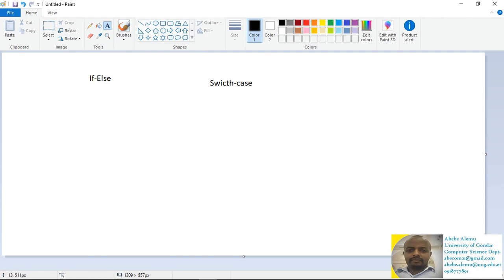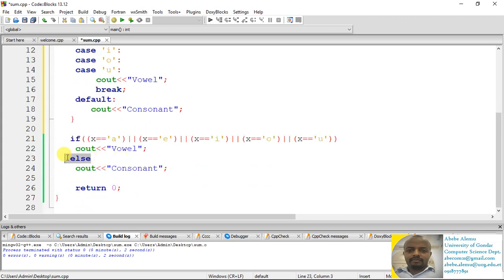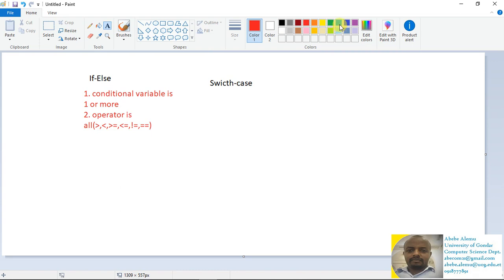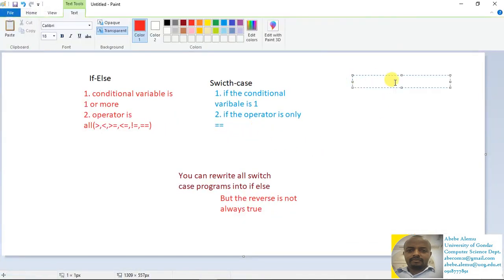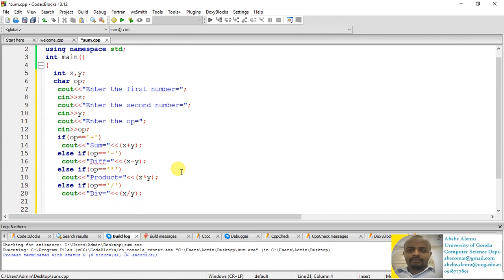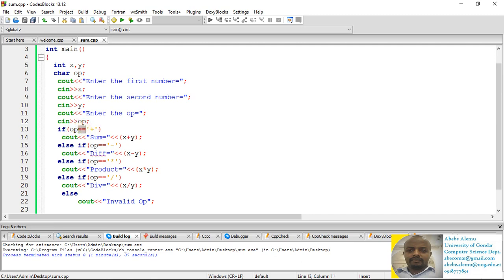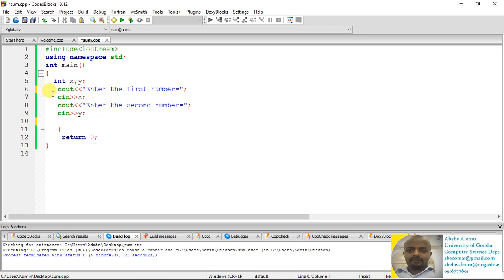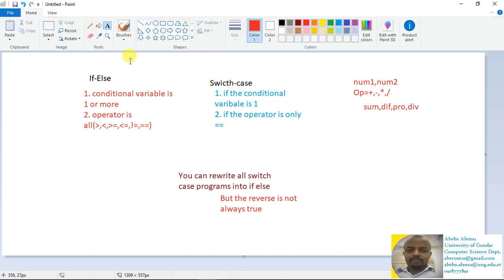4 C++ switch case